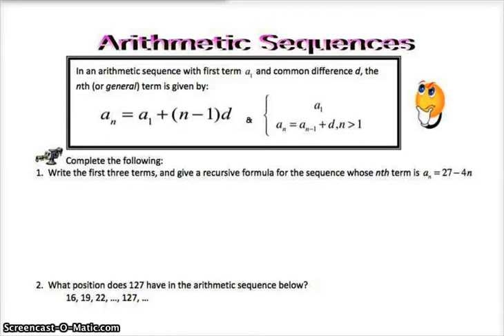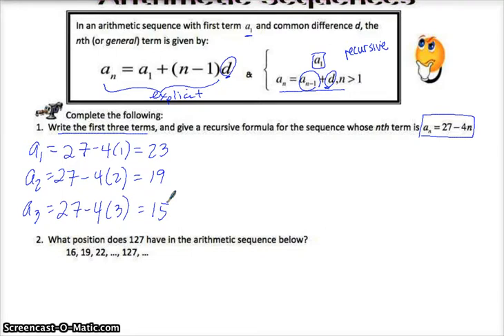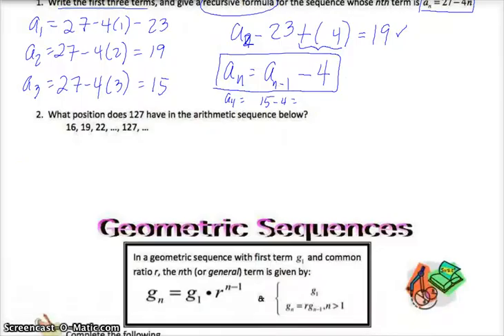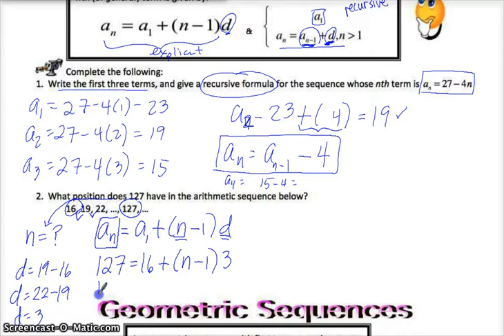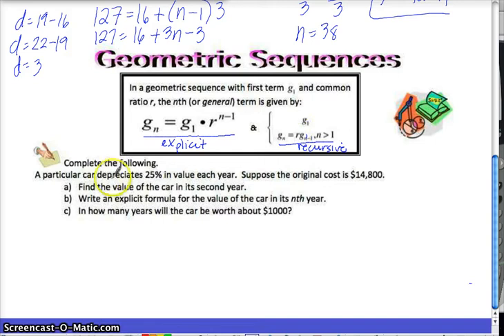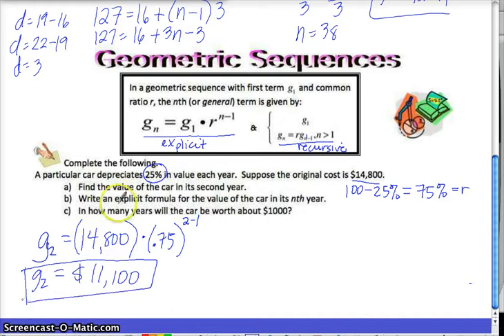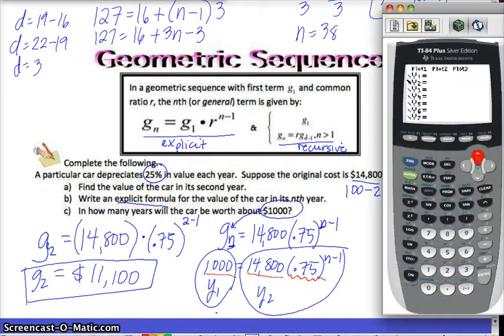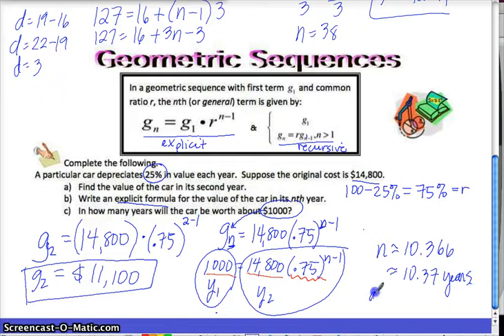FST 8.1 part 2.mp4